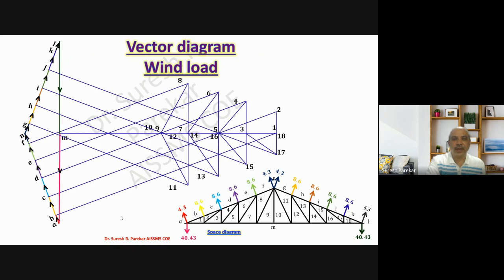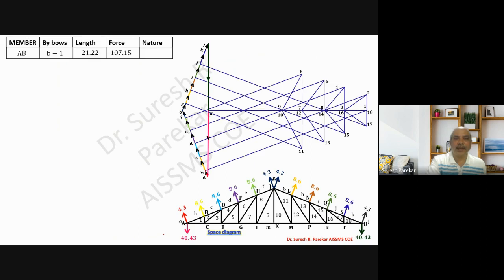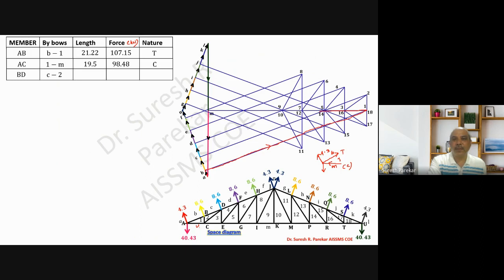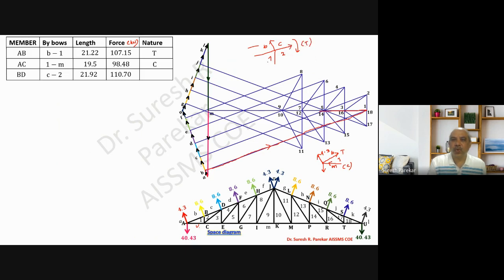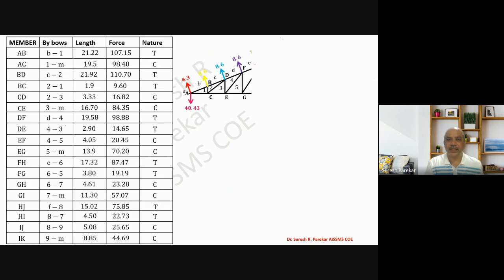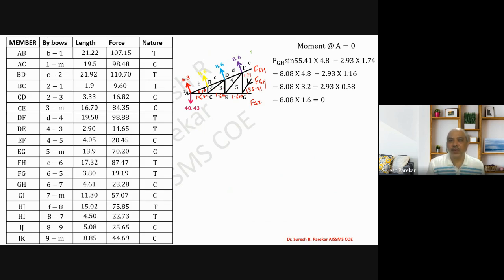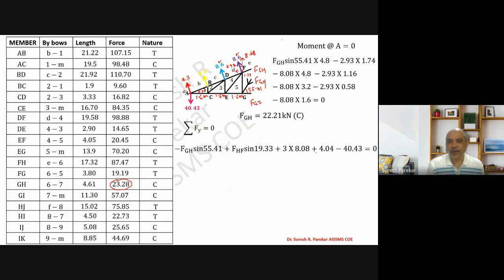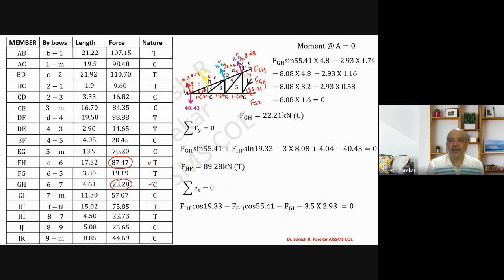Forces in Member due to wind load ( Graphical Method)